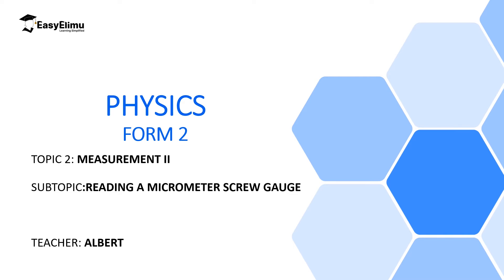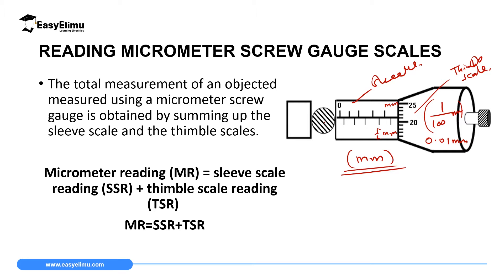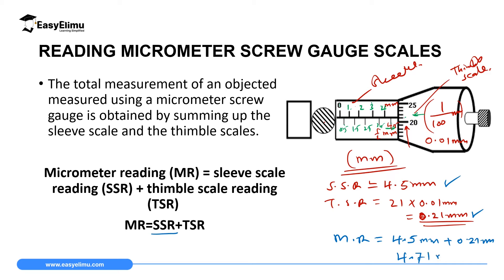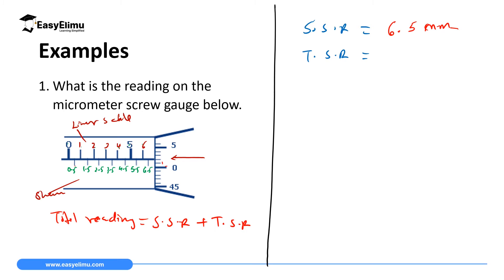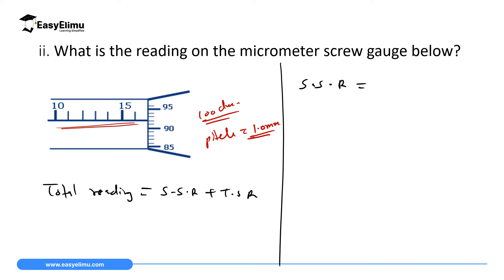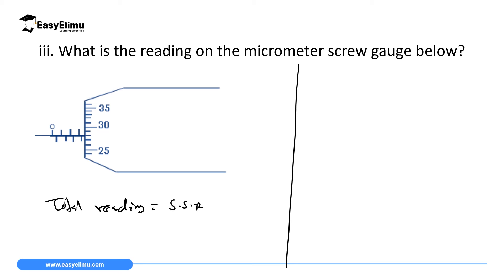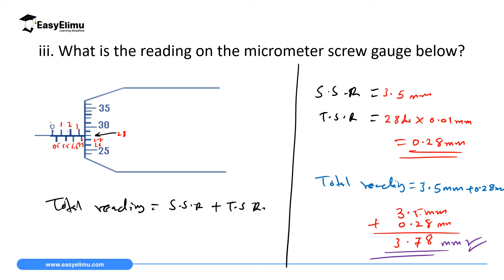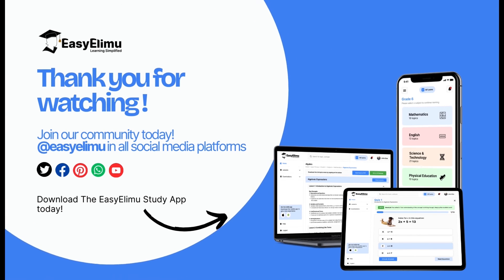Reading a Micrometer Screw Gauge - (Lesson 5 Physics Form 2 - Measurement II )